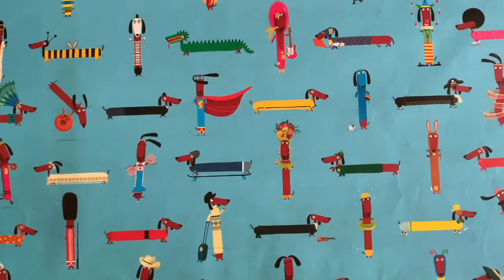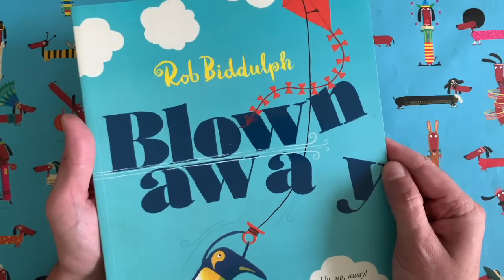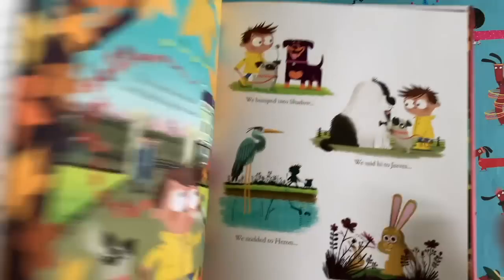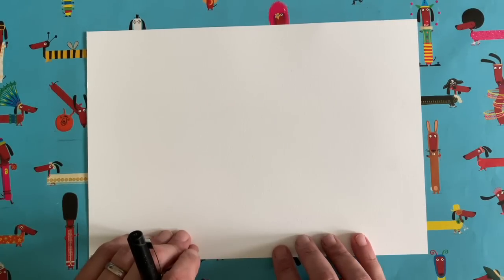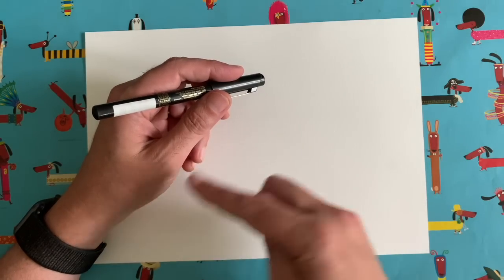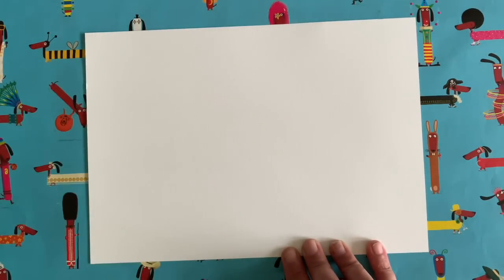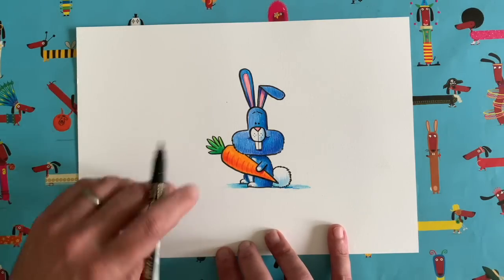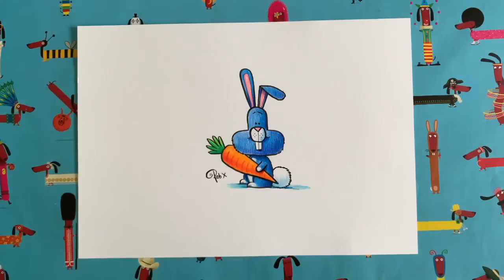DrawWithRob 52 Rabbit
✏️ARE YOU READY TO DRAW? Here's another DrawWithRob film for you to watch with your little/big ones. Today we are drawing a rabbit 🐇. All you need is a piece of paper, a pencil and half an hour or so. Remember to share pics of your artwork and, who knows, you might make THE GRID (which I will post on Friday). Good luck!
If you are a teacher watching this video with your class, why not post a picture of you all holding your finished artworks using the DrawWithRob hashtag. Every Friday I will be choosing a Class of the Week, and it could be yours!
We are delighted to tell you that the first DrawWithRob activity book, published by HarperCollins, is OUT NOW!
Background: during the coronavirus quarantine period in Spring/Summer 2020, I realised that lots of people were going to find themselves at home with their children for several weeks/months looking for things to do. So I decided to post some draw-along videos that parents could watch with their kids and, hopefully, make some nice pictures. The videos proved to be very popular, garnering millions of views worldwide, so when lockdown eased I decided to carry on.